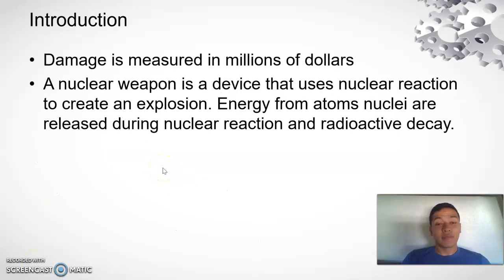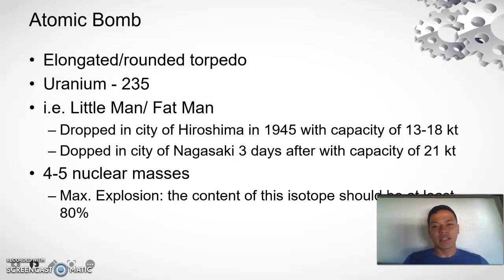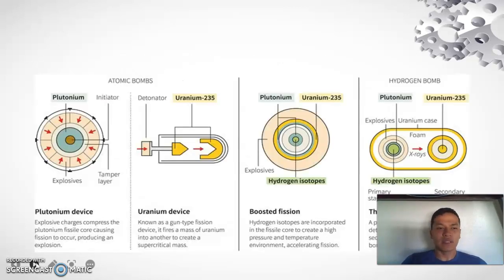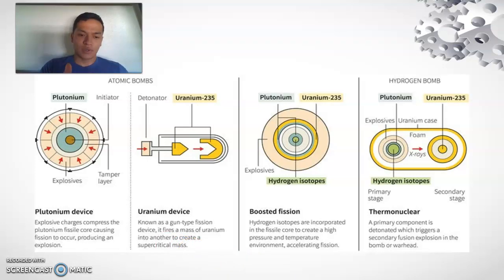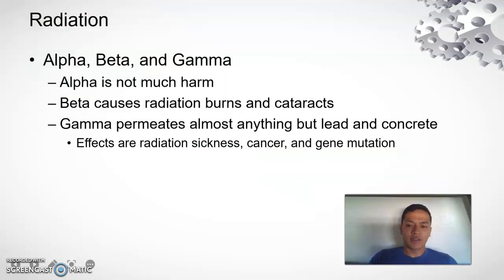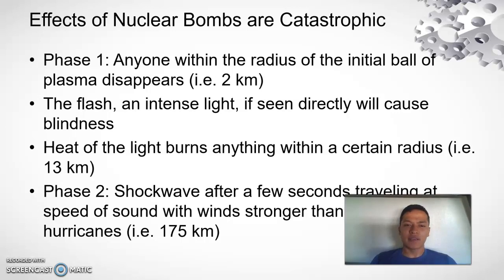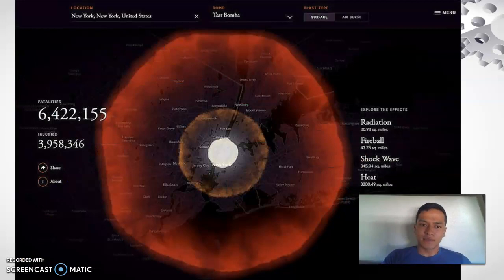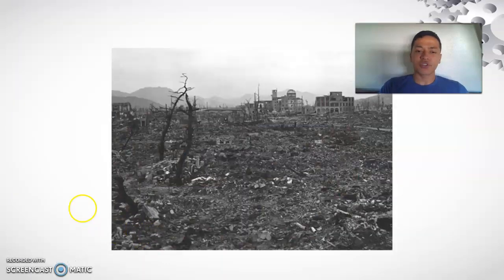Nuclear Weapons Presentation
Nuclear bombs are weapons of mass destruction. They harness the forces that hold the nucleus of an atom together by using the energy released when the particles of the nucleus (neutrons and protons) are either split or merged.